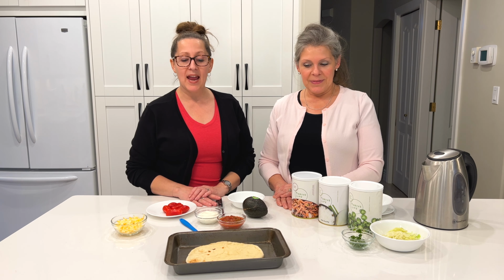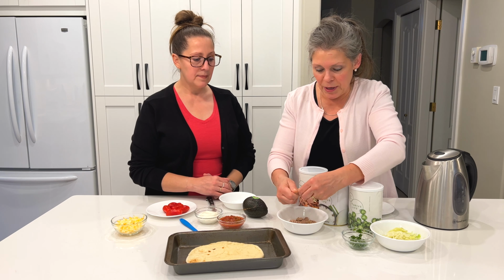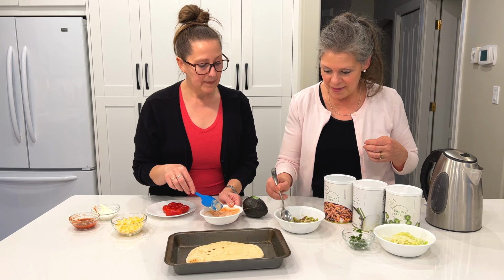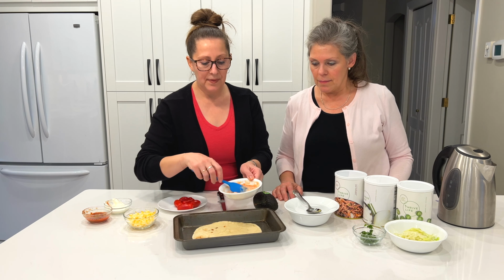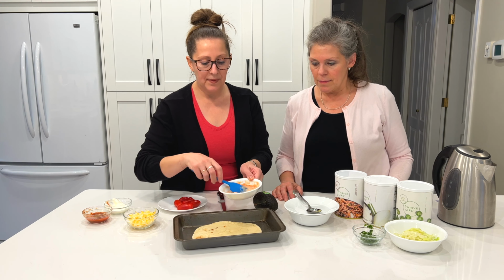Shredded Beef and Veggie Wraps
Shredded Beef and veggie wraps are a simple meal to whip up and enjoy for either lunch or dinner. With all your favourite toppings, this recipe will be sure to hit the spot.

Its never been faster to prepare your shredded beef than this. No thawing, cutting, cooking, shredding. It's all done for you and has even more flavour than most store bought beefs.

Check out our store links below to grab yourself a can that you can incorporate into your weekly meal planning or keep it sealed in your pantry for up to 25 years. Emergency food storage is a very good investment, and here we show you all the different ways you can refresh and cook with it.

Our purpose as Consultants is to inform, give tips and ideas on how to use the food and what makes it so amazing!

or